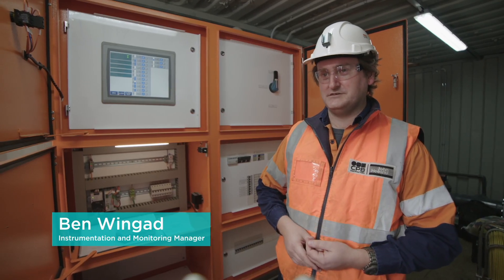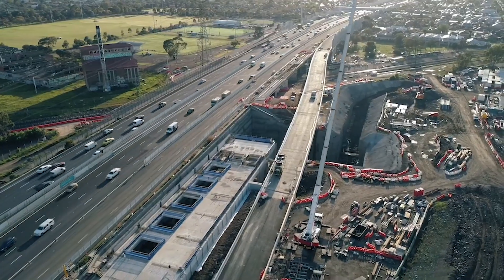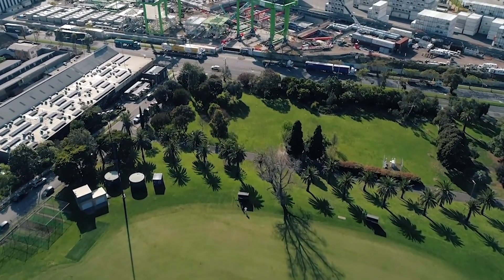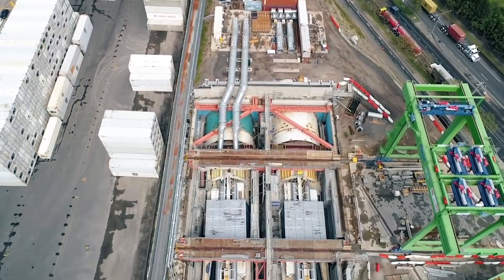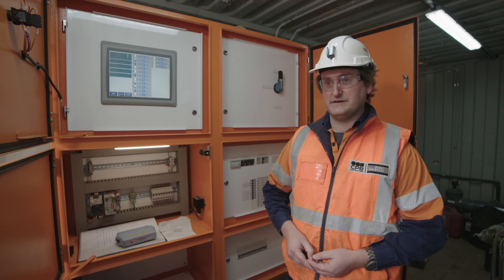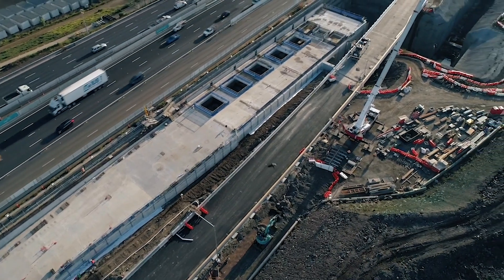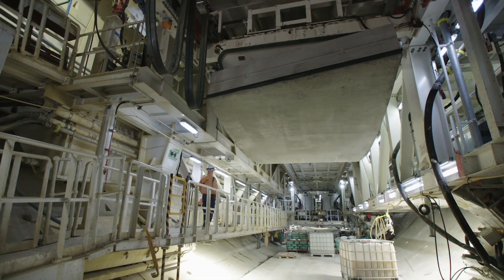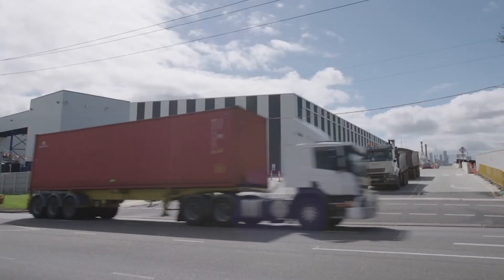Inside the TBM Bella with Ben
Meet Ben Wingad, instrumentation and monitoring manager, keeping a keen eye on ground movement as our tunnel boring machines Bella and Vida continue their journeys under Yarraville.